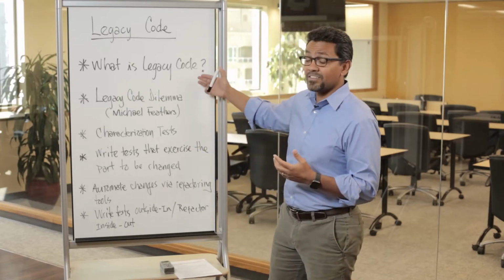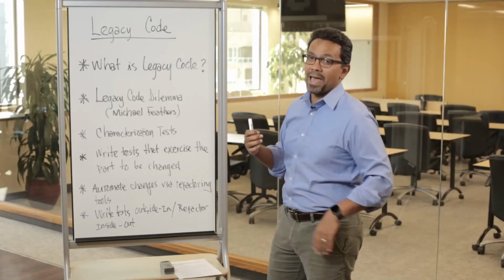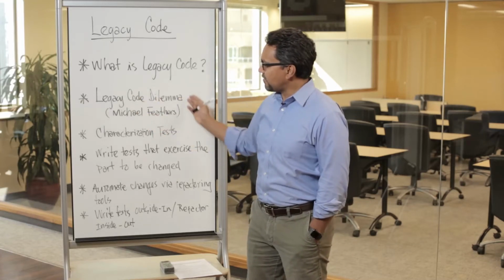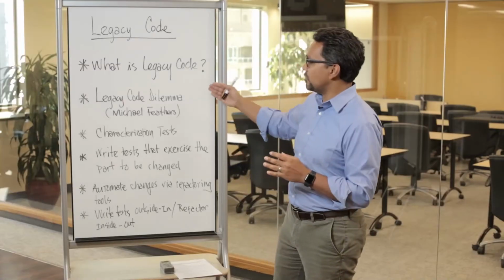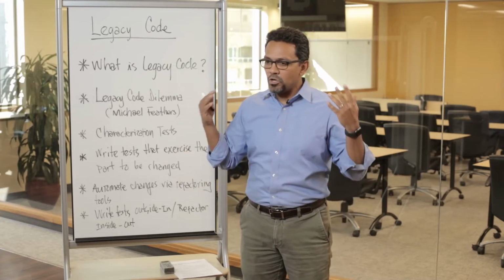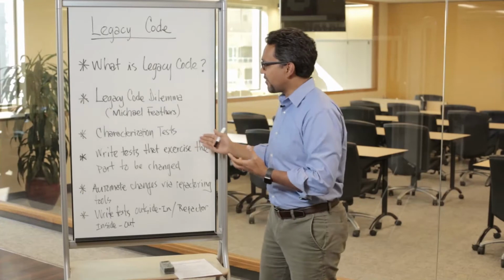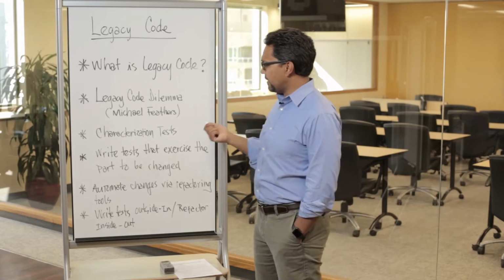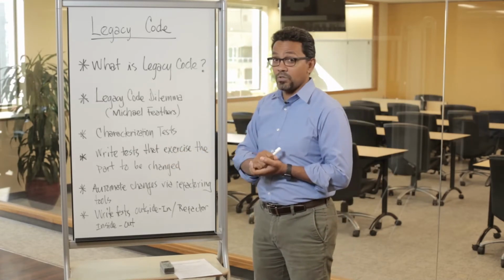How Do We Apply Developer Testing Techniques to Legacy Code?